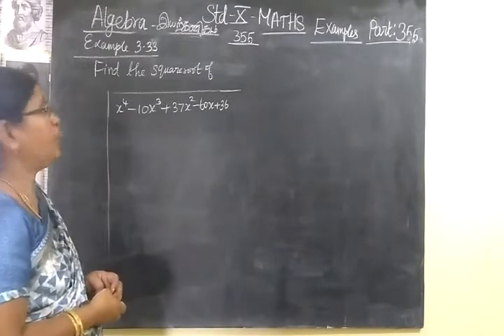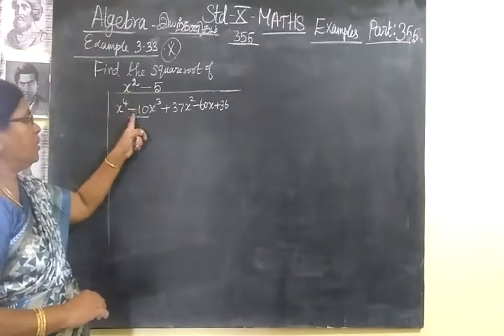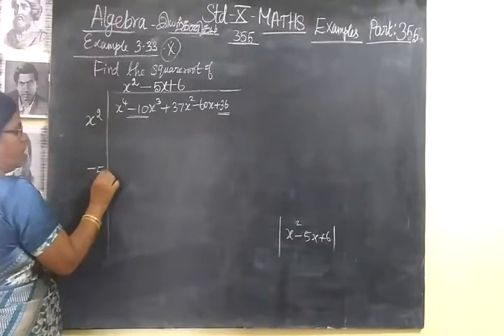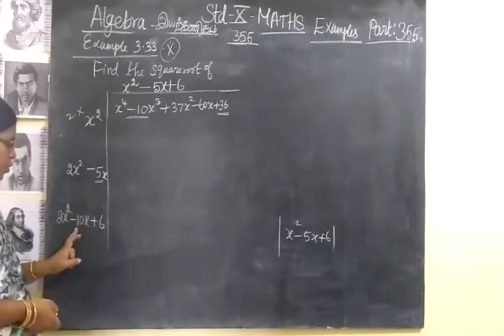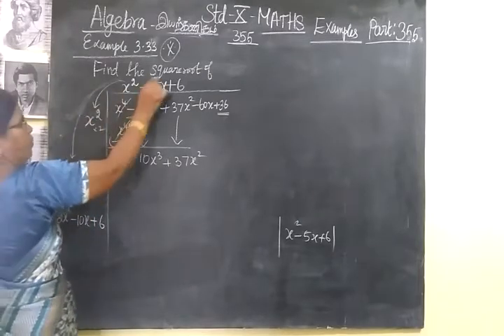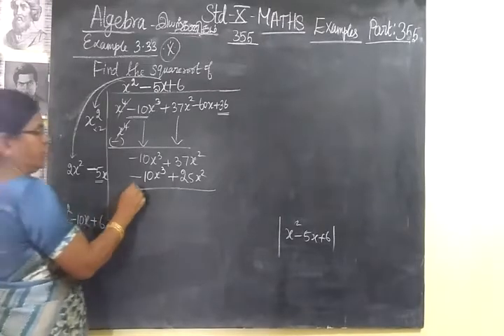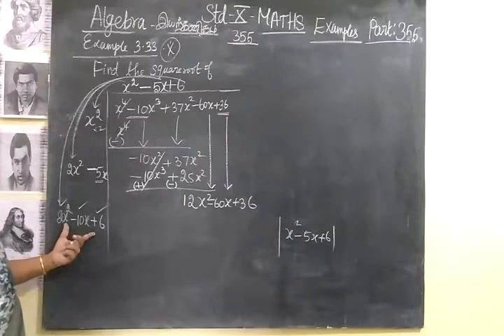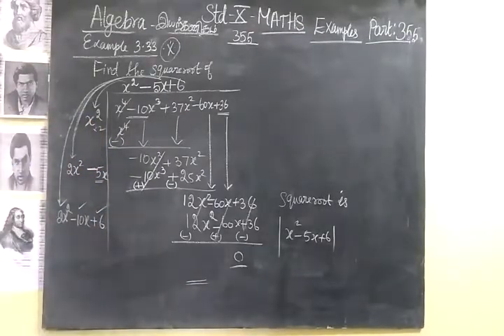TN SB 10th Maths [Part-355]] Algebra Example 3.33